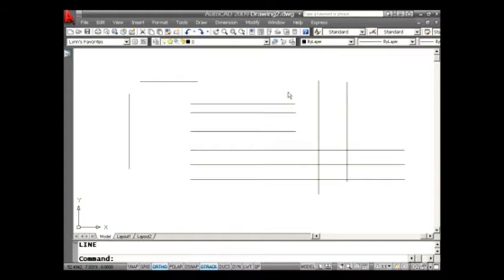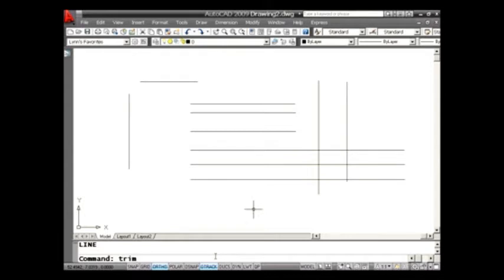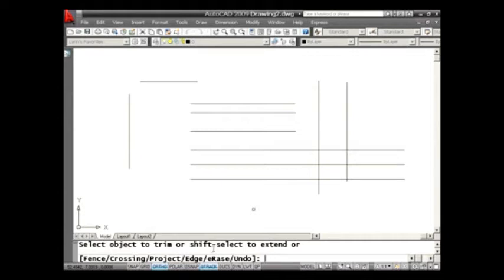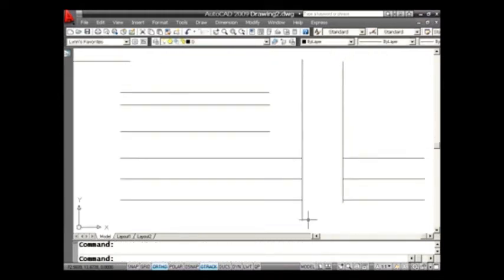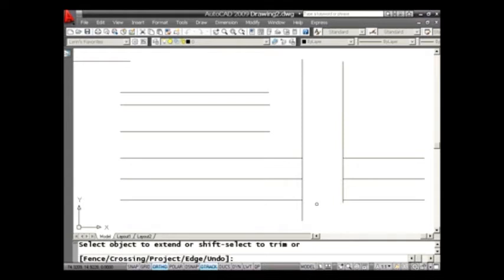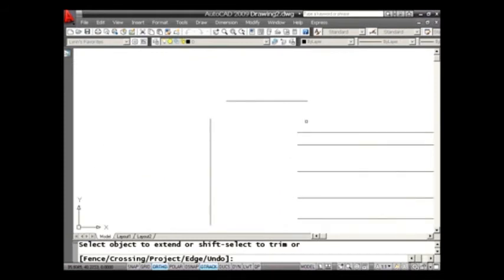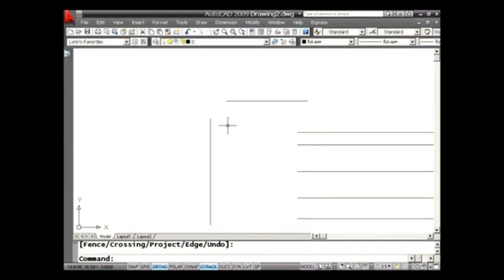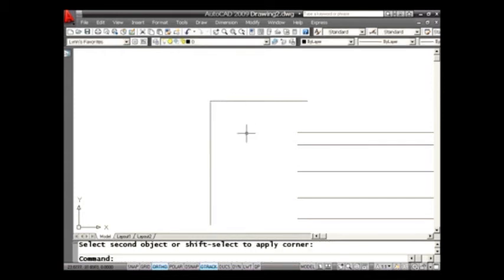AutoCAD Tip -- Everyday AutoCAD Commands (Lynn Allen/Cadalyst Magazine)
Use these little-known features of the Trim, Extend, and Fillet commands in AutoCAD 2009 for a little boost to your productivity.